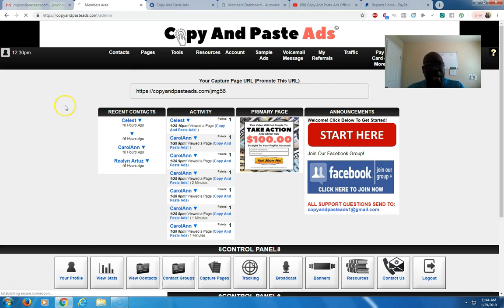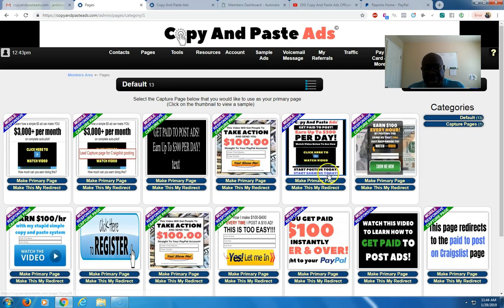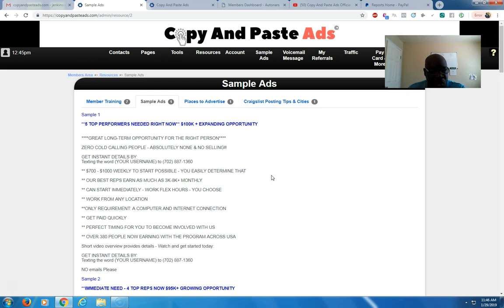Copy And Paste Ads Official Review PROOF!!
Copy And Paste Ads Review- PROOF!

Are you looking for legitimate ways to make money online, how to make a full time income online, or maybe Easy1Up / Funnel X ROI review ?

If so.. I want to share with you a major winner we have right here.

In my opinion , this money making system is 90% automated. This is designed to convert cold traffic , send them follow up emails , and let the system convert your leads into commissions .

Researching network marketing companies 2019 ? Looking into " make money online for beginners " ? Maybe step by step make money online ? Well, this meets those qualifications...

Basically, this does the selling & telling FOR YOU in this done for automated sales funnel system. we guides your prospect through process.

I really like this system is step by step with detailed videos , then over 1 hour of lead generation training after you get set up. This one is a winner folks, don't sleep on this one!

AND you will be added to a coaching help group, all members get this!!

New legitimate ways to make money online from home
residual income opportunities
residual income ideas
residual income online
passive income opportunities
top home based business opportunities
best home based business
network marketing companies 2018
mlm companies 2018
step by step make money online for beginners
legit make money online
real income online
full time income online
funnel x roi
funnel x roi system
funnel x advance
david dekel
funnel x roi review
funnel x roi case studies
easy1up 2018
easy 1 up system 2018
automated income system
automated make money system
make money online programs
make money online from home
simple ways to make money online
make money online no scams
make $1000 a week online
make $100 a day online
$500 a day online
residual income opportunities
residual income ideas
residual income online
passive income opportunities
mlm companies 2018
real income online
funnel x roi
funnel x advance
david dekel
easy1up 2018
automated income system
now lifestyle
now lifestyle